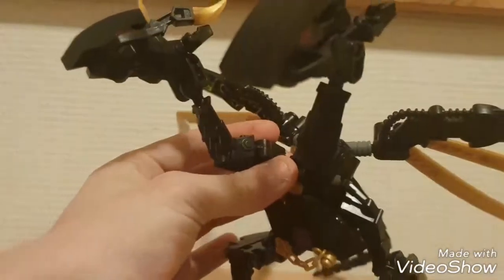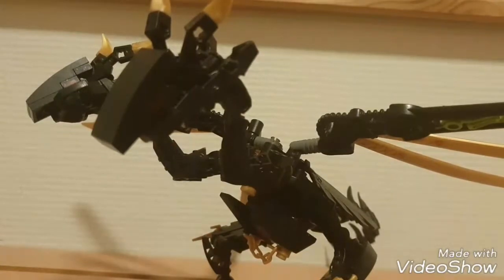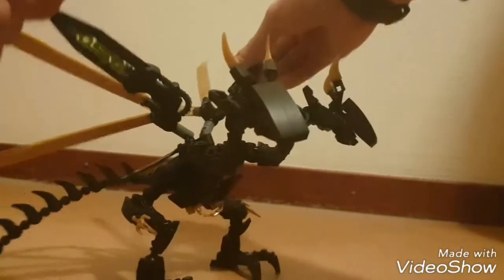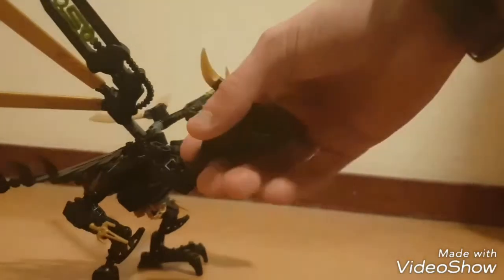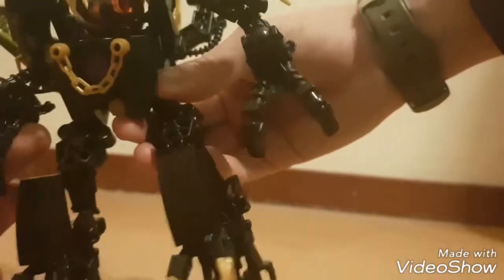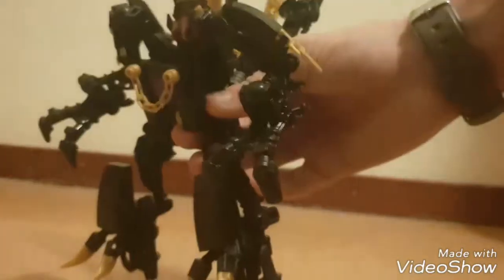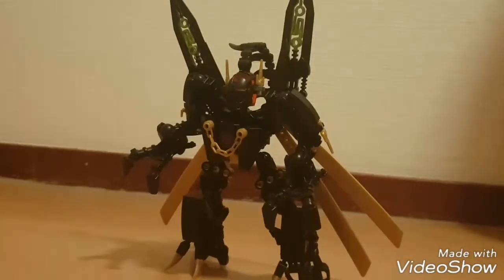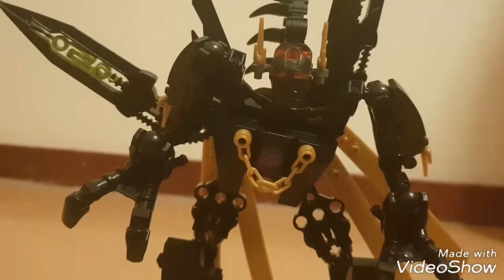Lego bionicle transformer review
One of My best and most favorite lego transformers. Made with lego bionicle parts